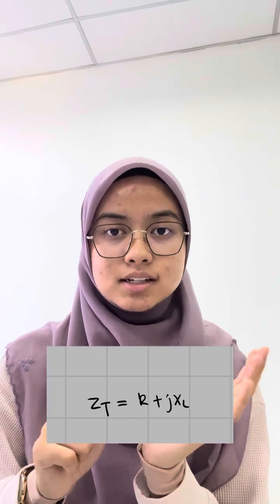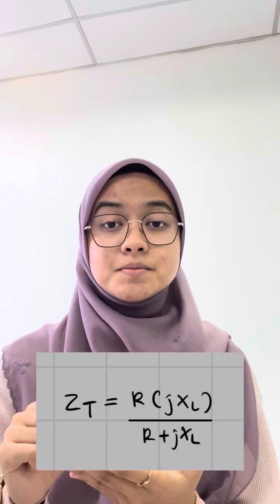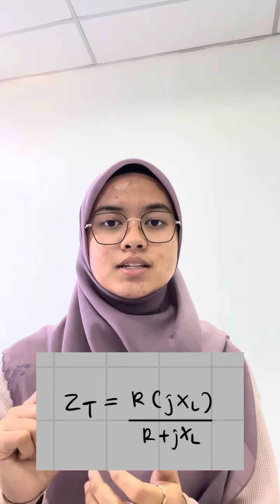JS02_Shimano_Nur Arissya Danea